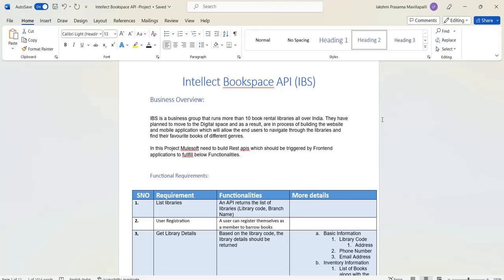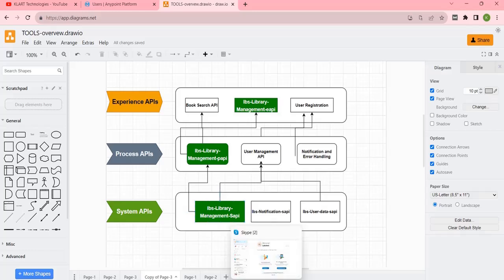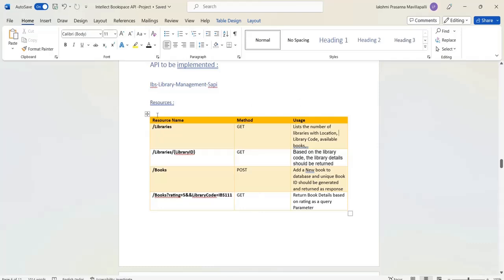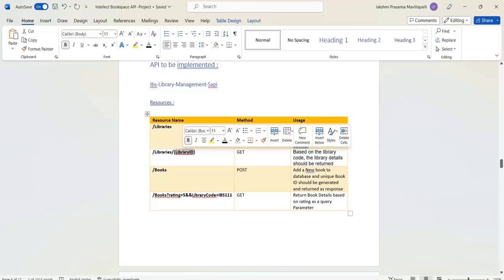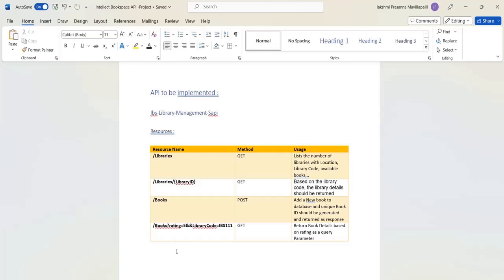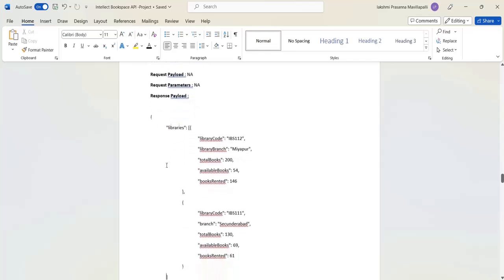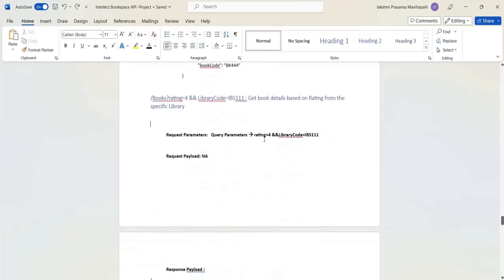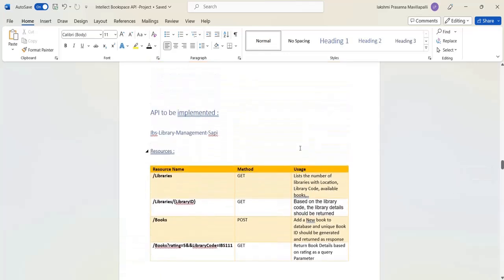03-MuleSoft Free Course 2024 | Real-Time Projects & Hands-On Training | Requirements Gather (How-To)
Unlock your potential with this Free MuleSoft Course designed to take you from a beginner to an expert. This course covers every essential concept of MuleSoft using real-time projects and easy-to-follow instructions. Whether you're aiming to build APIs, integrate with databases, or deploy on CloudHub, this course has it all.

03-MuleSoft Free Course 2024 | Real-Time Projects & Hands-On Training | Requirements Gather (How-To)

Queries to Answer:

What is requirements gathering in software development?
How to effectively gather project requirements?
What are the steps involved in gathering requirements?
What tools can be used for requirement gathering?
How do you prioritize requirements after gathering them?
What are the best practices for requirements gathering?
What are the challenges in gathering project requirements?
How to involve stakeholders in requirements gathering?
How do you document requirements effectively?
What is the difference between functional and non-functional requirements?
How to validate requirements after gathering?
What are common mistakes in requirements gathering?
What are the most popular requirement gathering techniques?
How to gather requirements for an API integration project?
How to gather non-functional requirements in a project?
What questions should you ask during requirements gathering?
How do you handle conflicting requirements from different stakeholders?
What is the role of a business analyst in requirements gathering?
How do you use user stories in requirements gathering?
How do you deal with changing requirements during the project?
📘 Course Highlights:

Step-by-step guidance from MuleSoft basics to advanced integration strategies.
In-depth explanation of MuleSoft Anypoint Platform and its components.
Master the key skills required to excel in API integration and development.

Real-time project demonstrations and hands-on labs.
Learn at your own pace with easy-to-understand content.
Perfect for those preparing for MuleSoft certification or interviews.